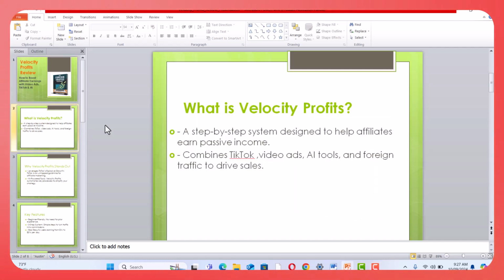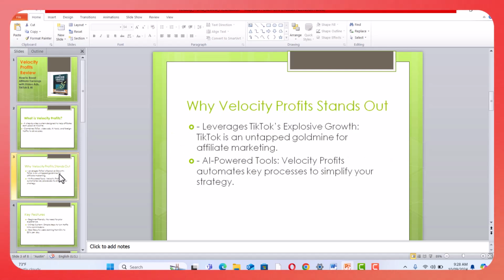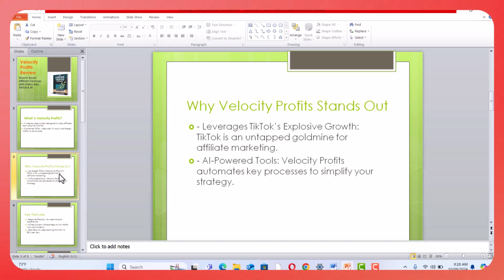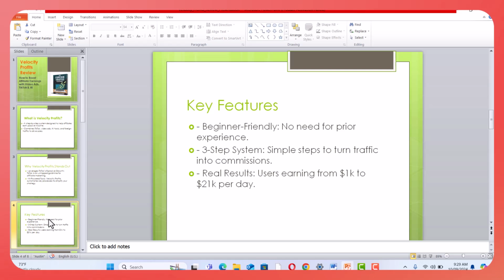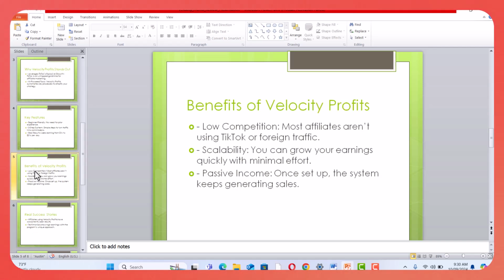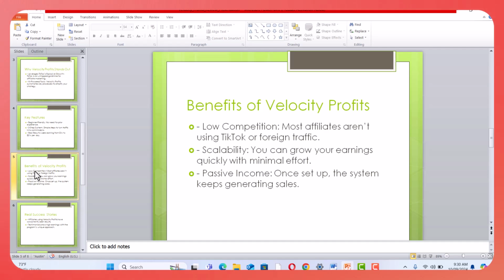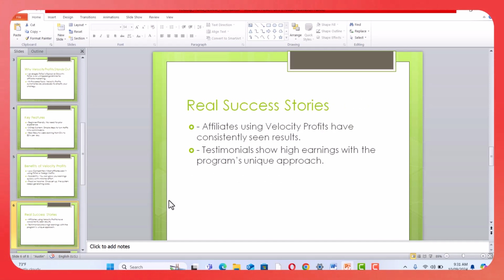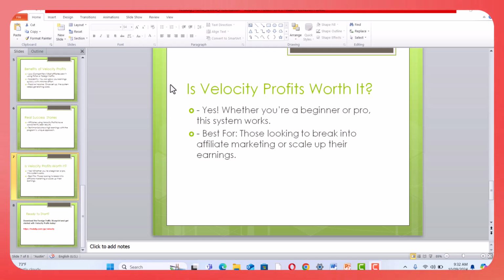What is Velocity Profits System 2024? Velocity Profits Review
This step-by-step Velocity Profits system is designed for beginners and experienced marketers alike.

It shows how people are earning $1k to $21k a day in passive income.

📌 In this video, you’ll learn:

How Velocity Profits Works

Real success stories from users of Velocity Profits
The 3-step system for turning foreign traffic into massive earnings